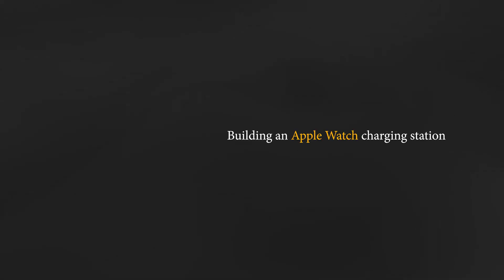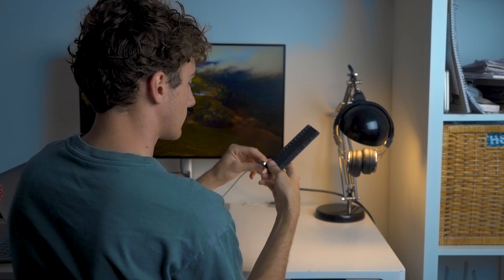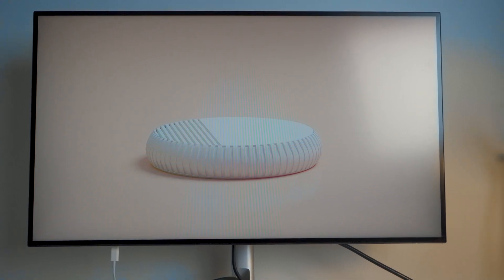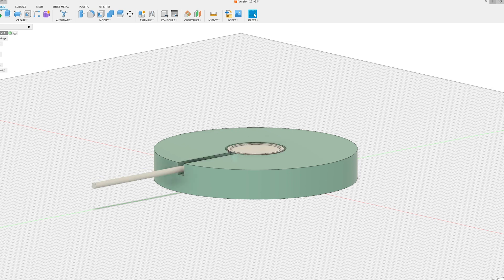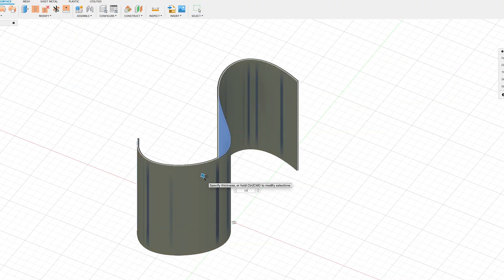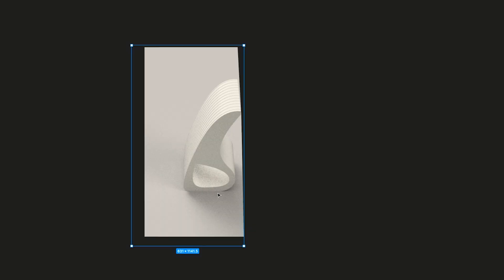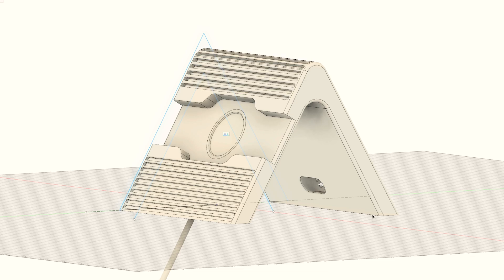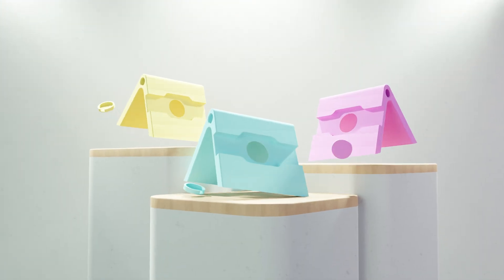Designing & 3D Printing an Apple Watch Charging Stand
My latest project is a 3d printed Apple Watch charging station. Let me know if you have any feedback, questions, or ideas! 😊